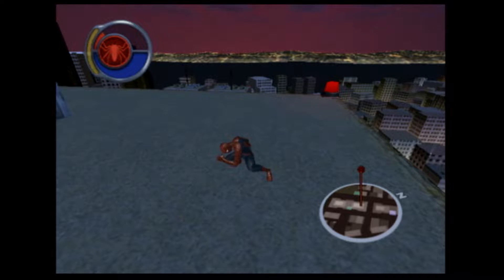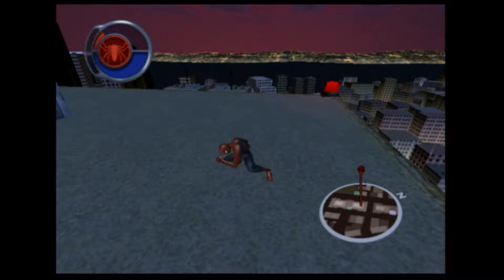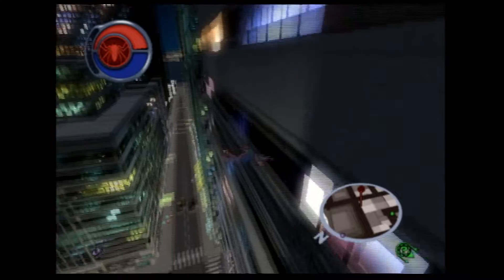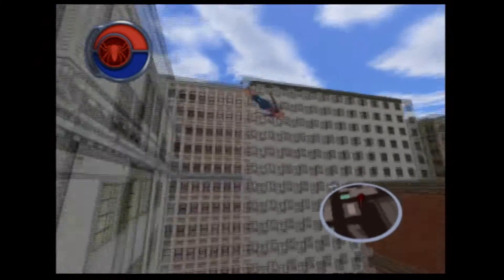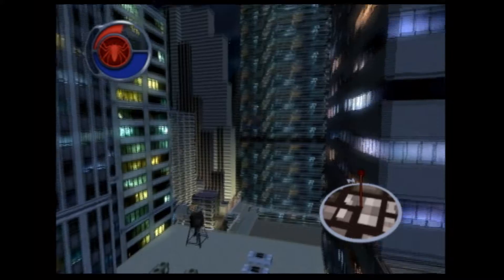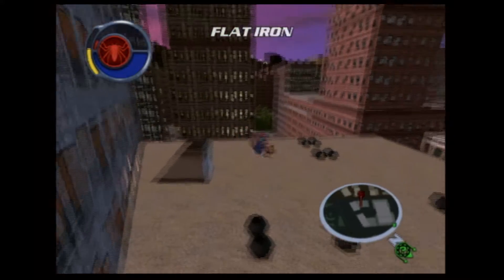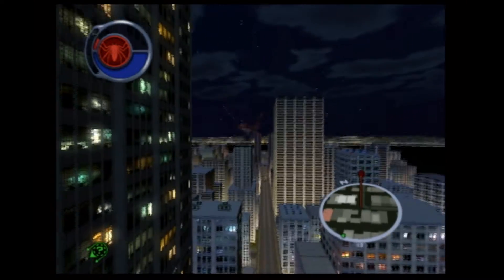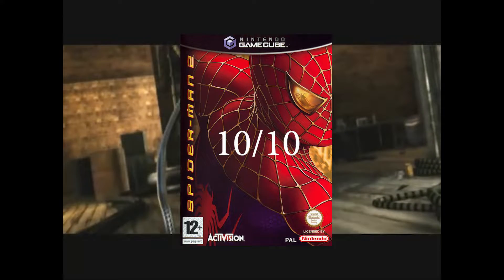Schmovement Review: Spider-Man 2(2004)